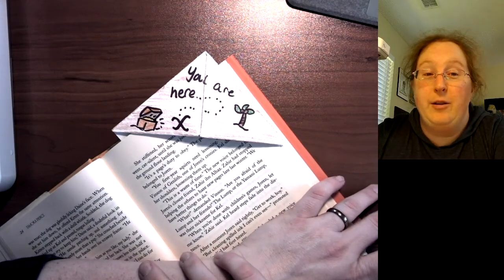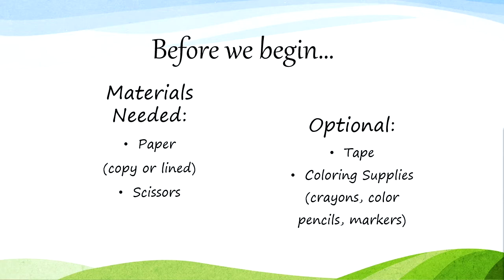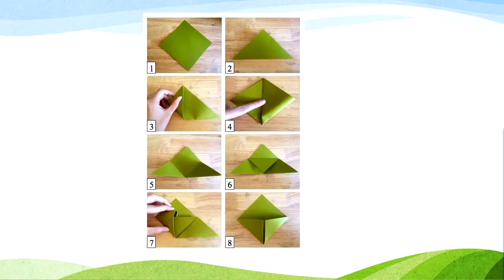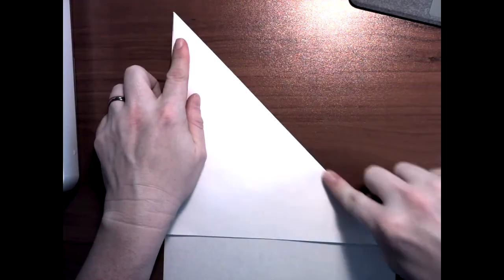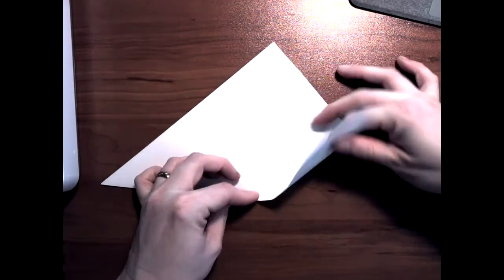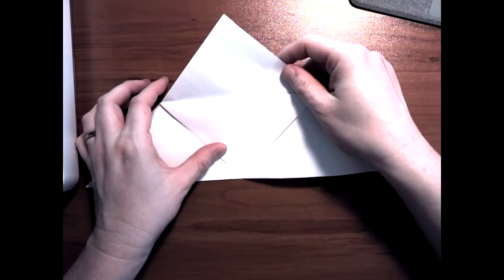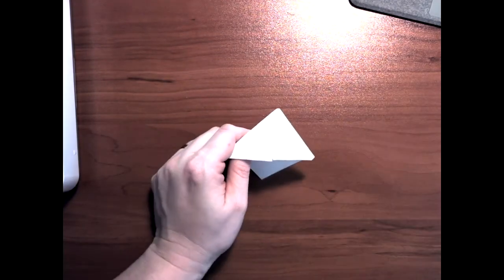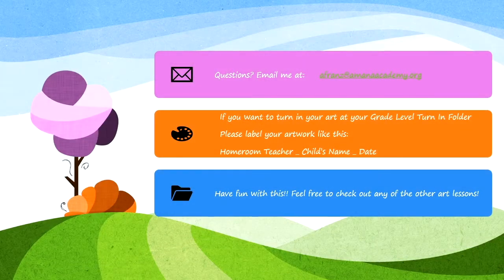Virtual Art Ages 7 9 May 14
Last art lesson of the year!